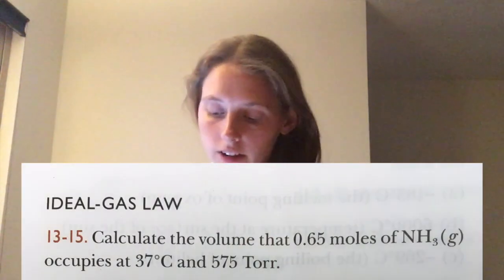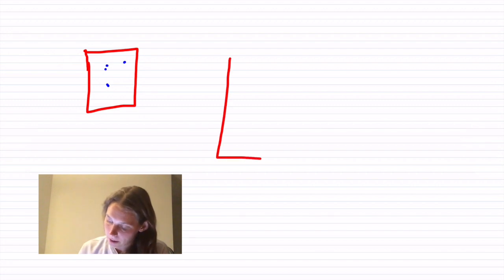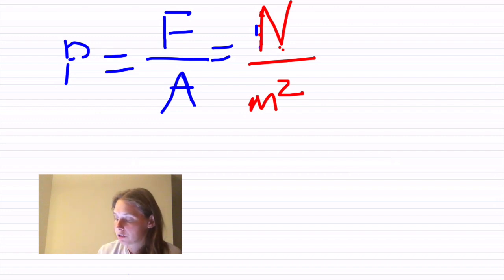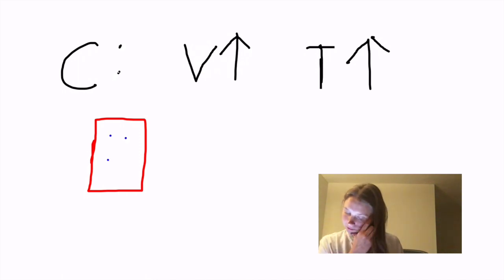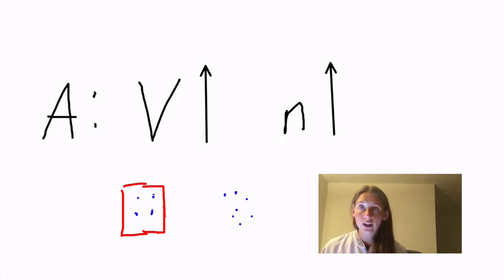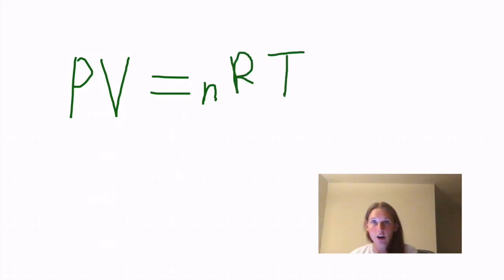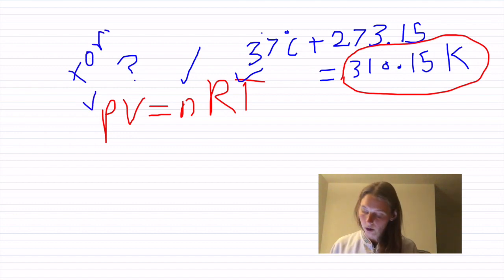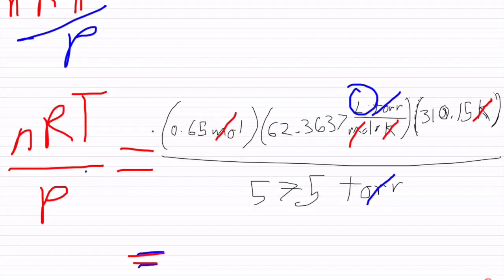Gas Laws - Explanation and Sample Problem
Boyle's Law
Charles' Law
Avogadro's Law
and the Ideal Gas Law! PV=nRT